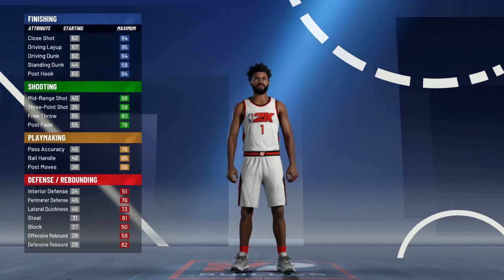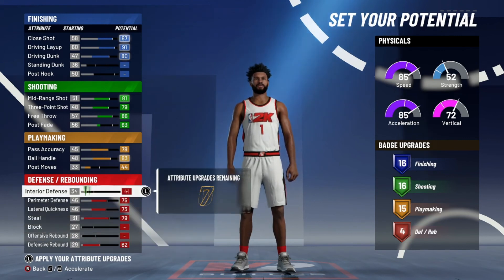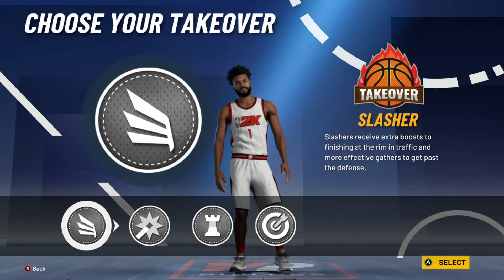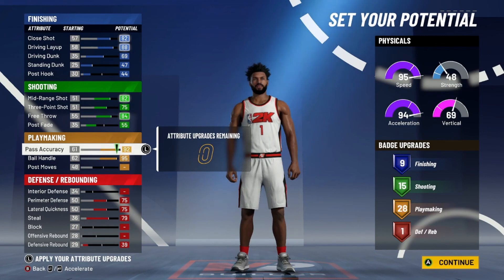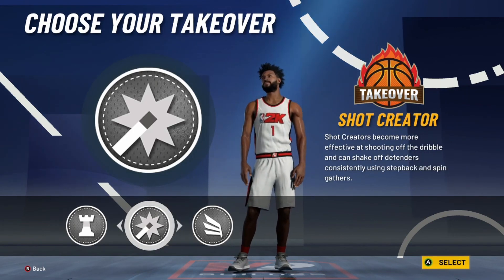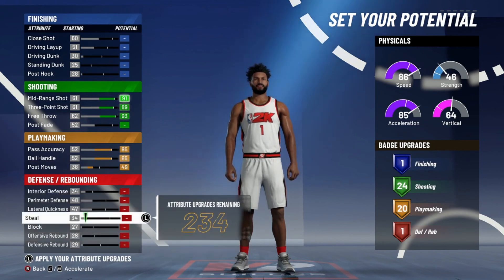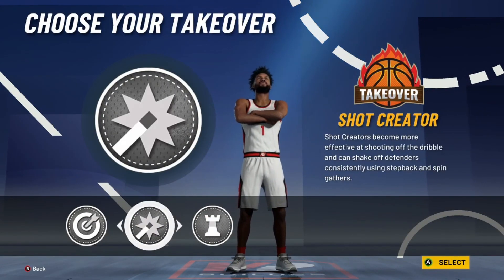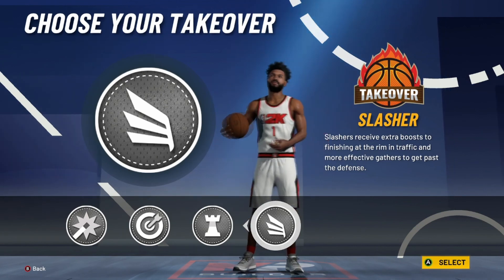TOP 3 POINT GUARD BUILDS IN NBA 2K21!!!!!